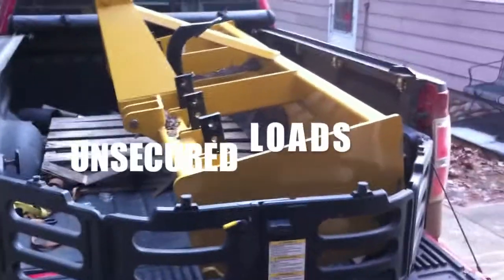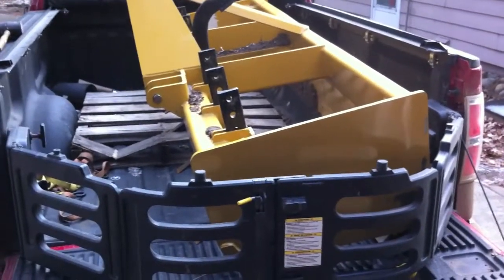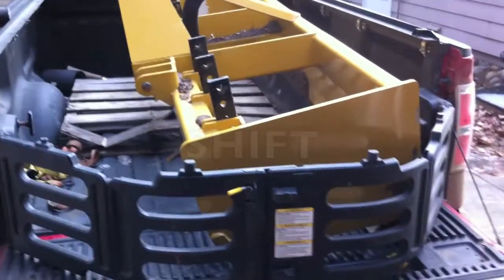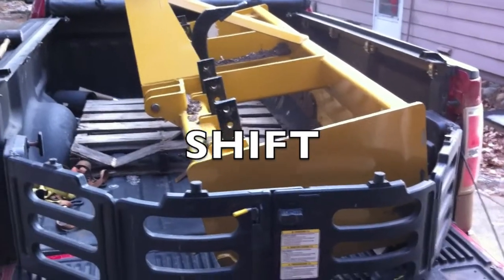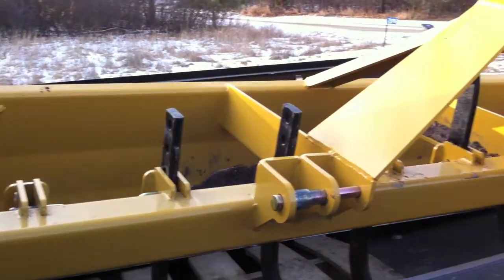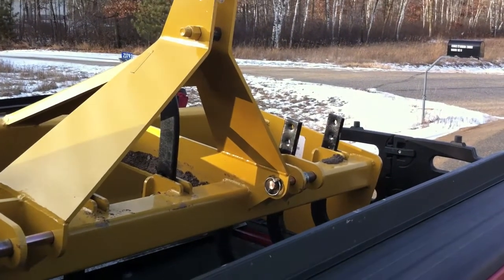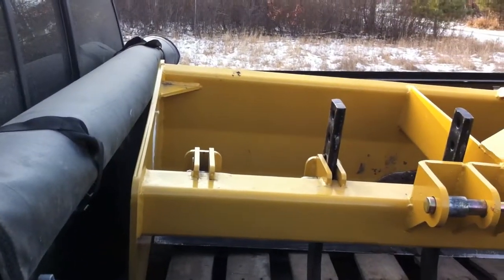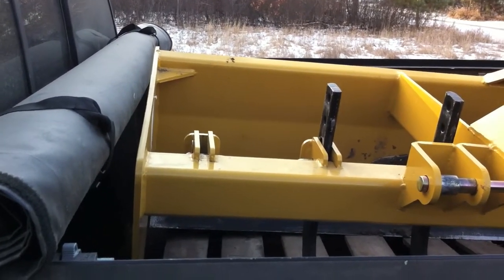How to Shift a Load Forward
I could not physically shift a load forward in the bed of my truck, and since I might just be a redneck….